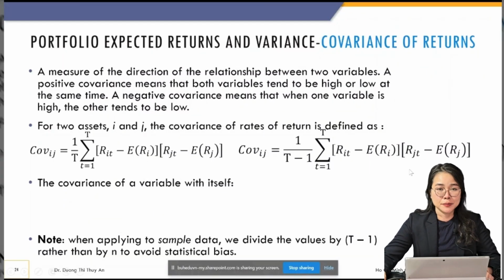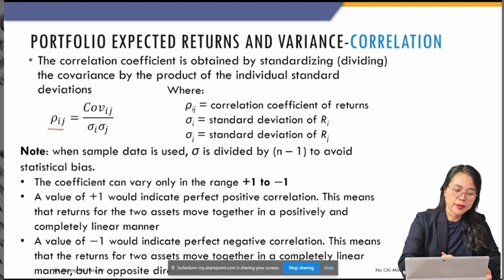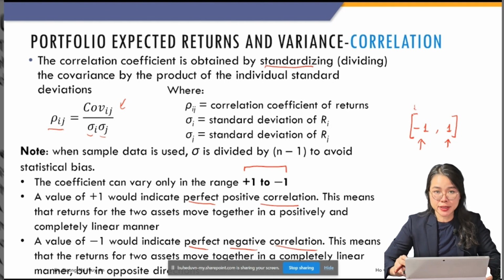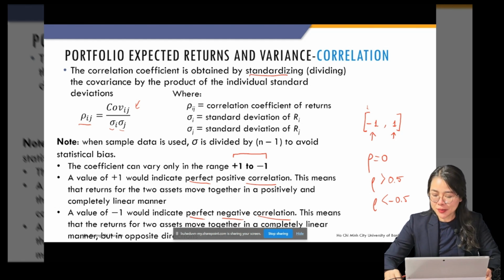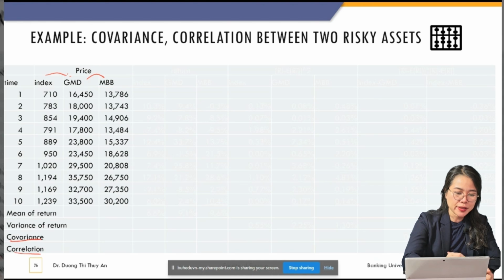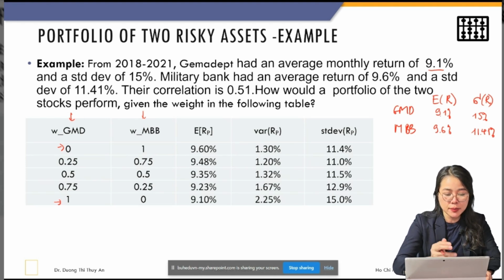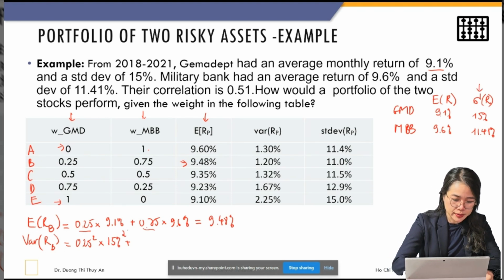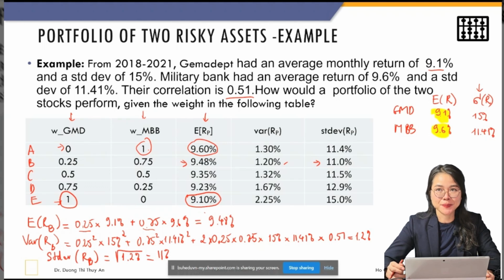Corporate finance- Chapter 3. Risk and returns p.4